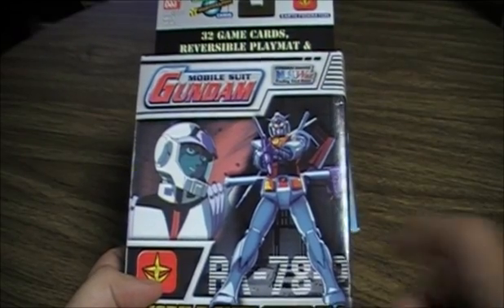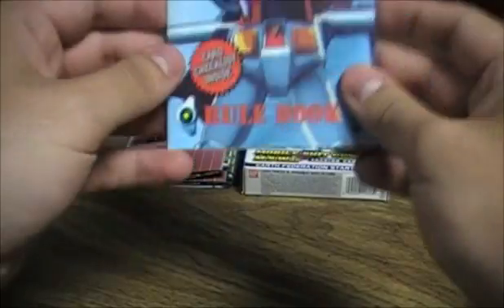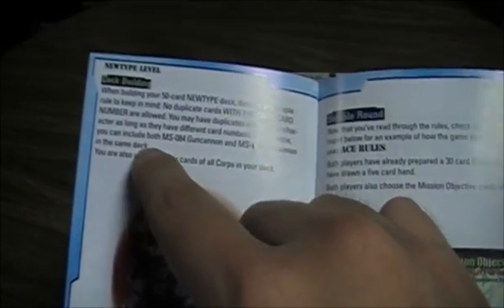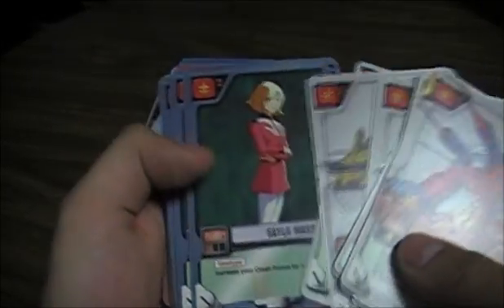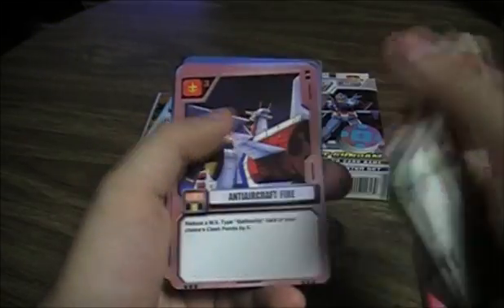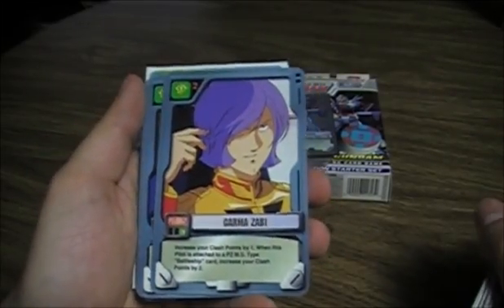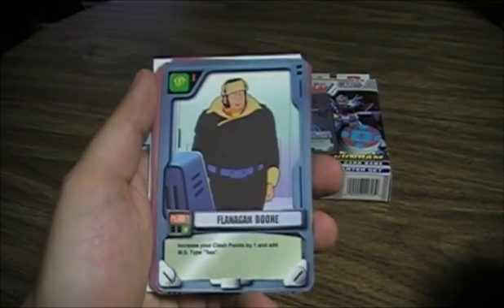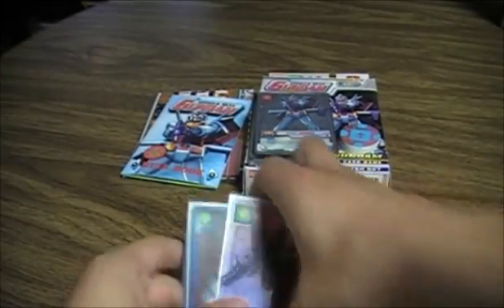Gundam M.S. War - Mobile Suit Gundam Starter Deck Unboxing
i forgot there are the pack in pilot promo cards that came out but meh